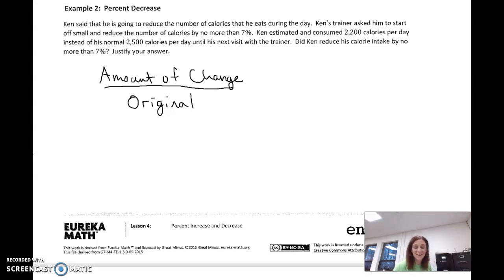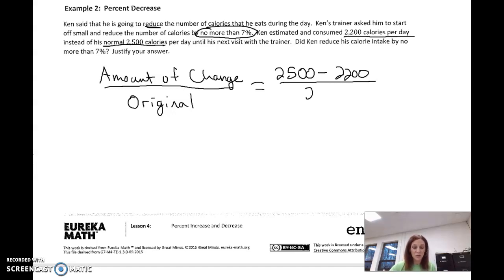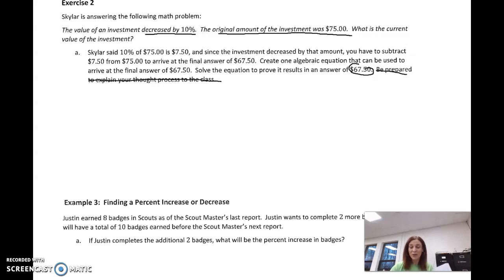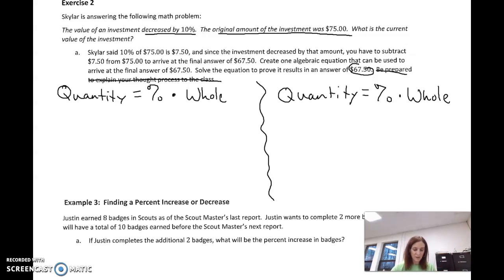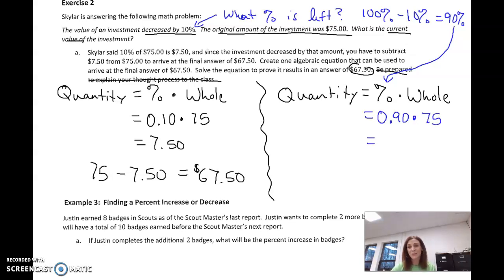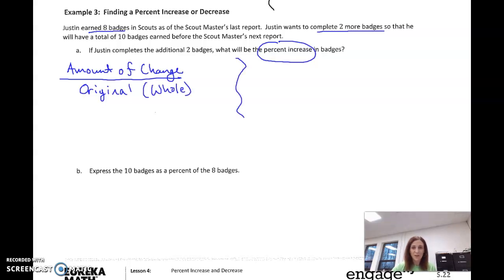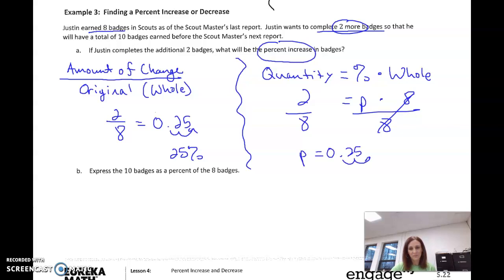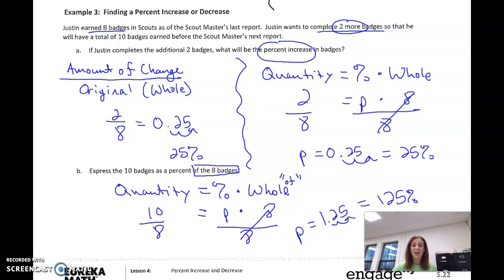M7 Lesson 4.4 Percent Increase and Decrease (2)